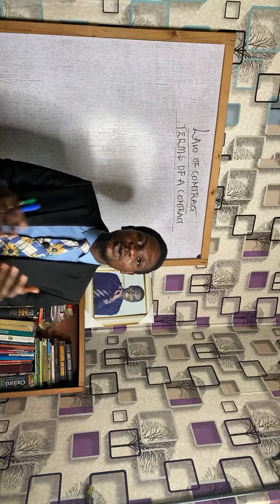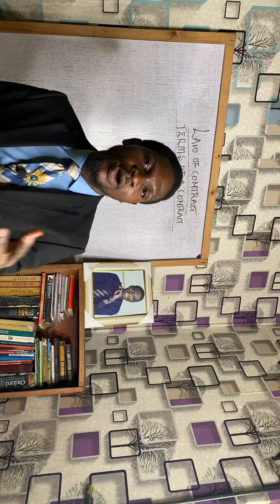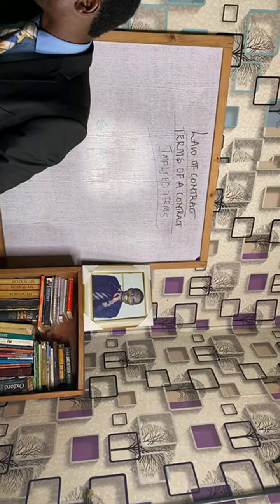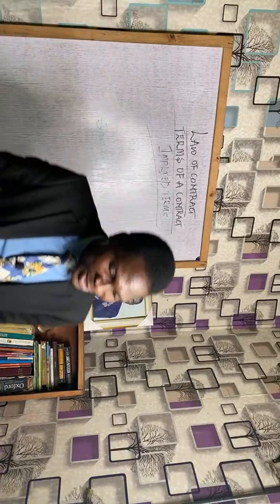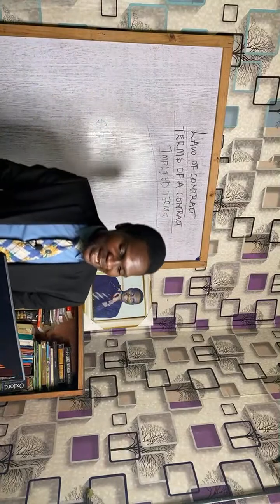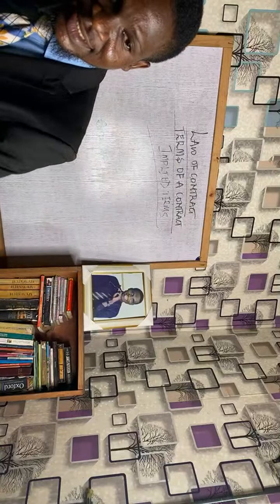LAW OF CONTRACT: TERMS OF A CONTRACT - IMPLIED TERMS ||| TERMS IMPLIED BY TRADE OR CUSTOM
All contracts are concluded within the context and framework of established practices in the commercial, social and economic culture of society. These practices therefore constitute an accepted and recognised part of a contract to which they are relevant without a formal and express declaration by the parties to that effect. Furthermore, these usages have been supplemented for reasons of public policy and the promotion of commerce by statute law. Apart from the above, courts have frequently found it necessary in construing the terms of a contract to assume the existence of certain terms not expressly included by the parties to the contract in order to give it what is popularly referred to as "business efficacy,"I.e. to make it capable of being performed effectively. The net effect of these phenomena is the recognition of three types of implied terms-
(a) terms implied by custom or trade; (b) terms implied by statute and
This class, we would be focused on discussing implied terms by statute.